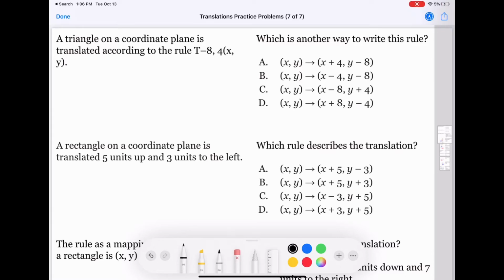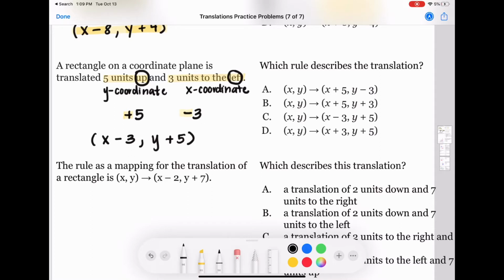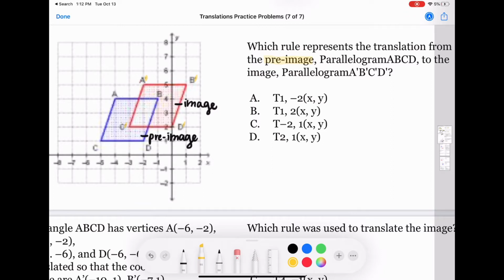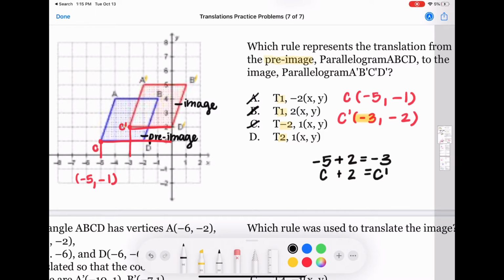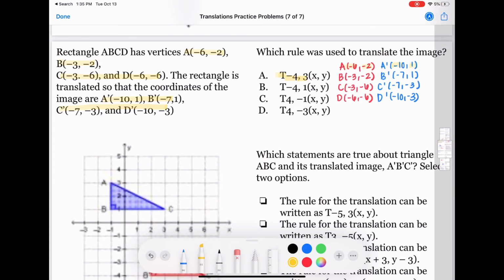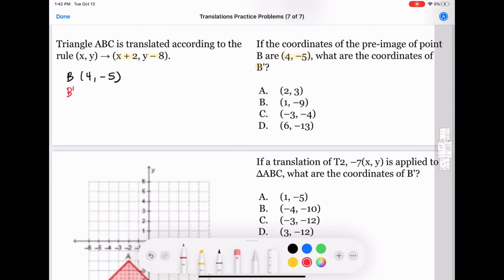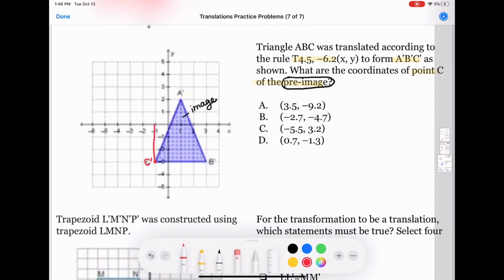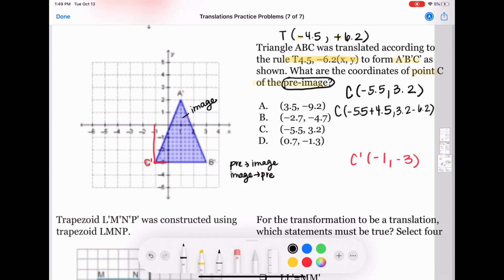Unit 2 Lesson 1: Reflection Independent Practice Problems Review